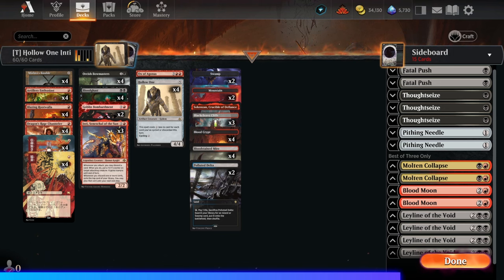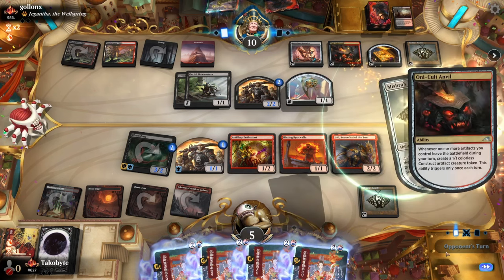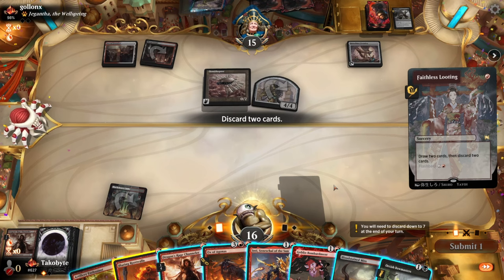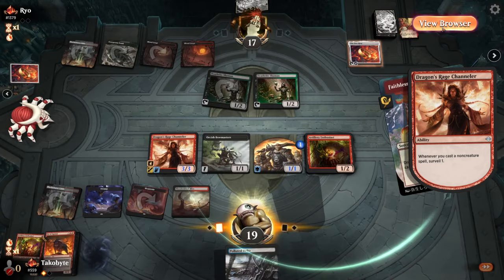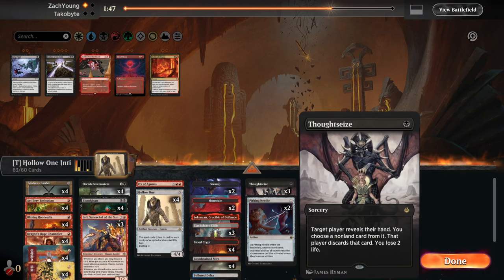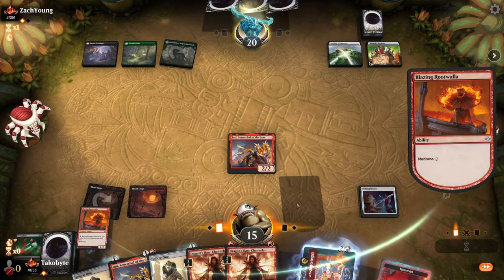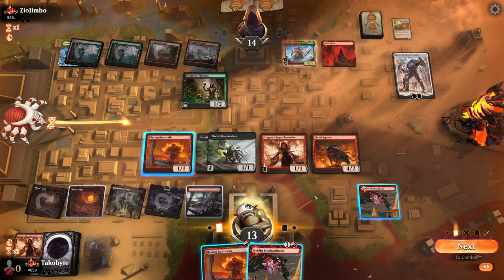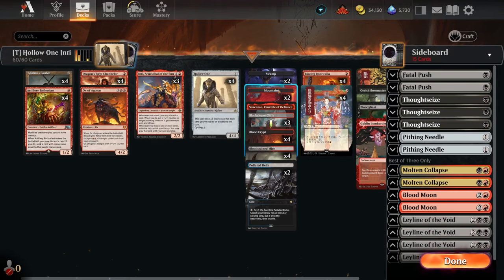New Hollow One Inti Brew! Bowmies Can't Stop Me From Casting Looting! | Timeless BO3 | MTG Arena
► Timestamp:
00:00 - Intro
01:24 - Game 1
17:13 - Game 2
31:22 - Game 3
40:10 - Game 4
51:52 - Outro

► Buy me a ☕: If you want to support me, you can support me through joining Youtube Membership or using Super to donate.

► Info
・Current Set: Lost Caverns of Ixalan
・Format: Timeless
・Type: BO3, Ranked